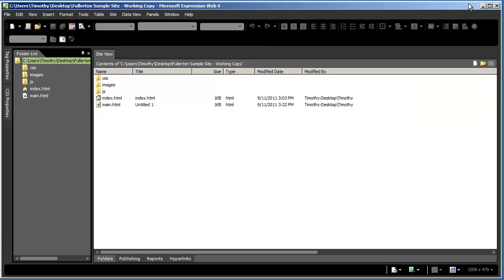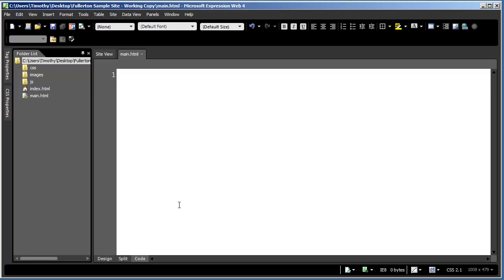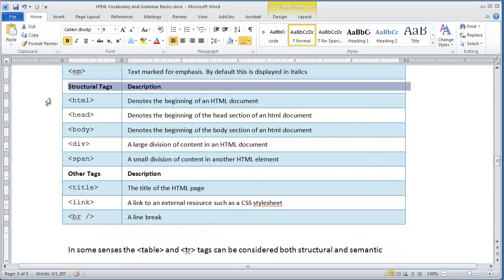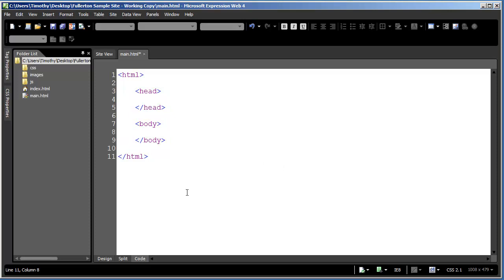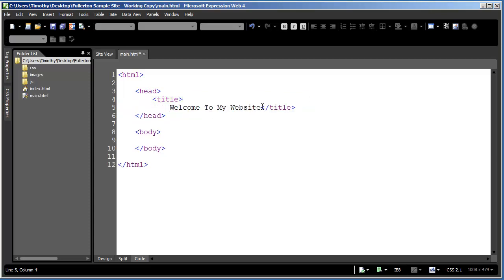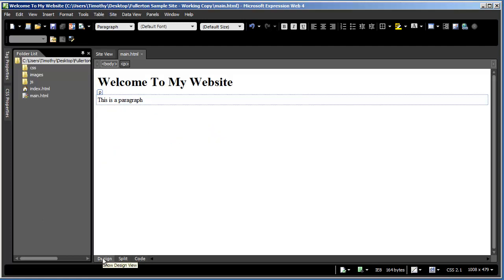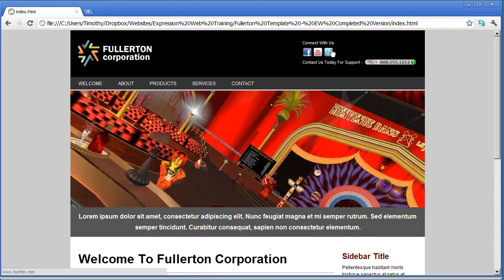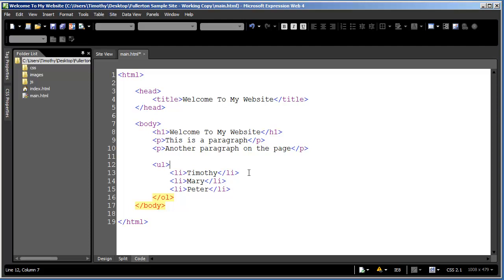6 - Introduction to Expression Web 4 Tutorial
In this Microsoft Expression Web tutorial video you will use Microsoft Expression Web to give an introduction to HTML. Part 1 of 3

To receive our web designers discount from Godaddy on domains and webhosting, please

You can download the framework used to create this project, the completed project and images and see other video series about web design on my website. and select"The Timothy Framework" download from the link to the right side of the web site. You will also see a link to download the SEO Guide for Small Business